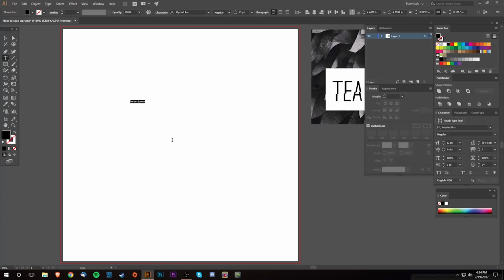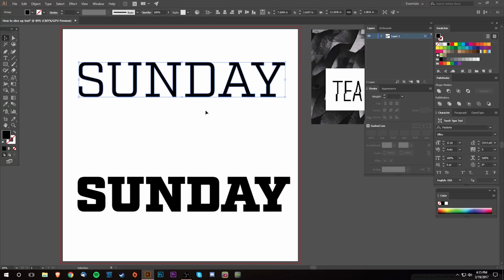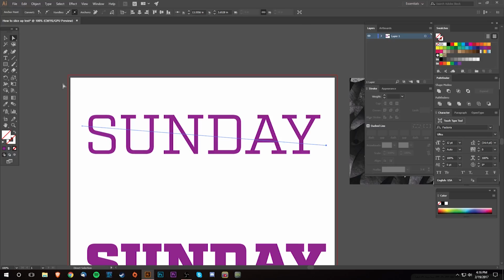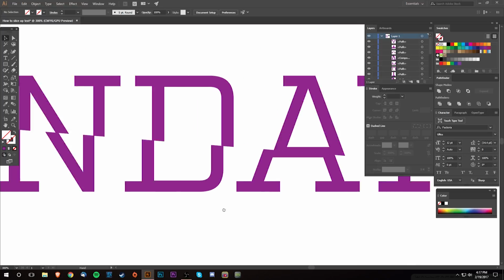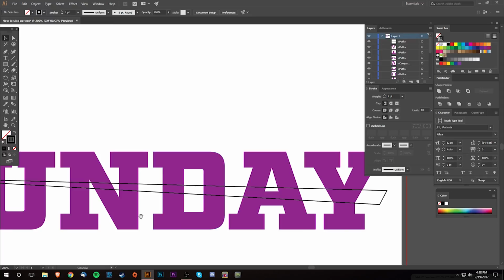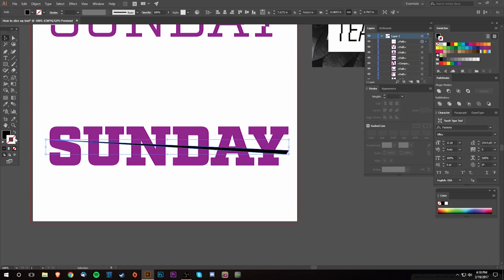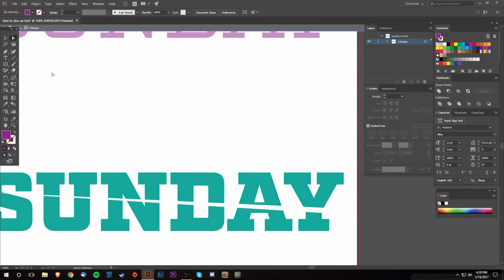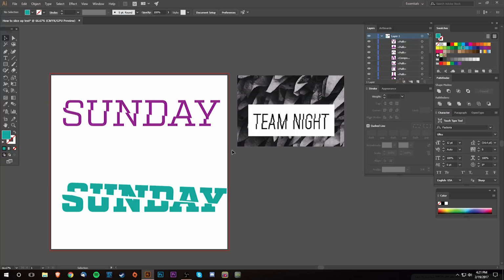How To Slice Text In Adobe Illustrator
In this video I demonstrate how to slice your text and other objects. Let me know if you have any comments or questions!